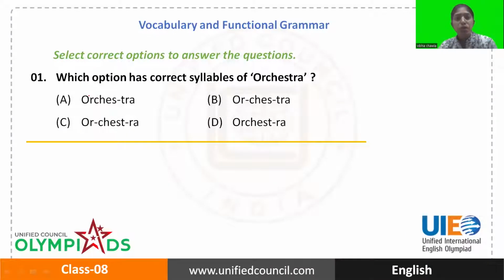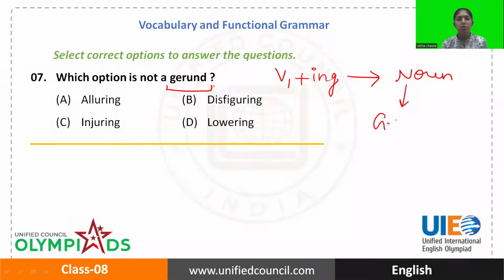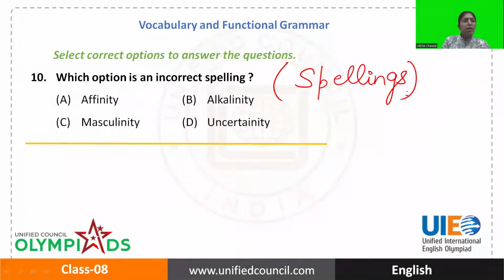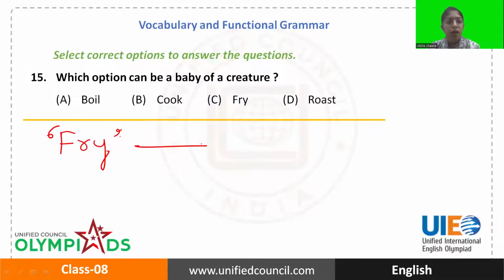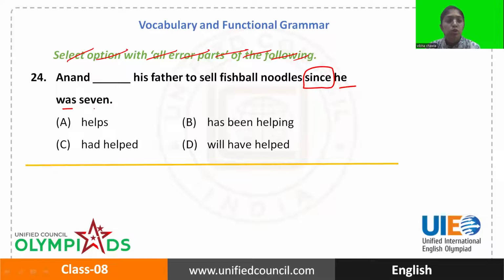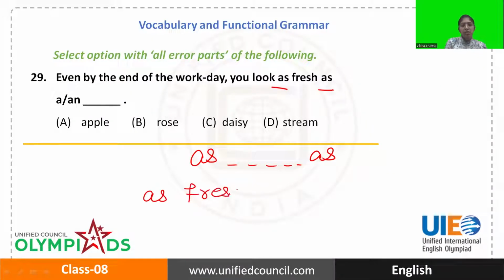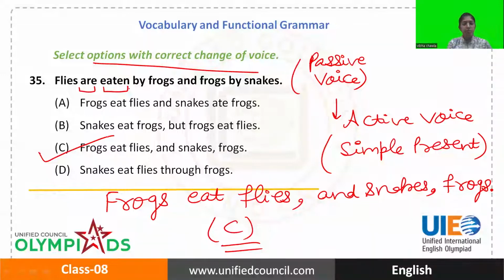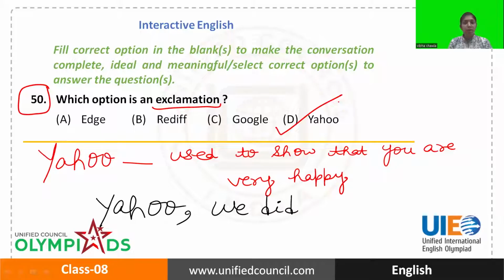UIEO Past Years Questions Explained Class 8